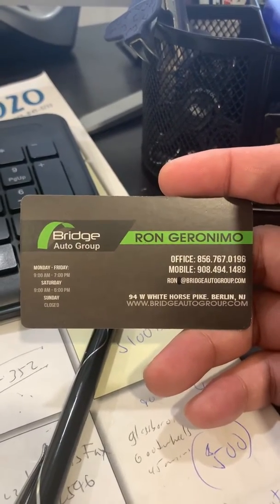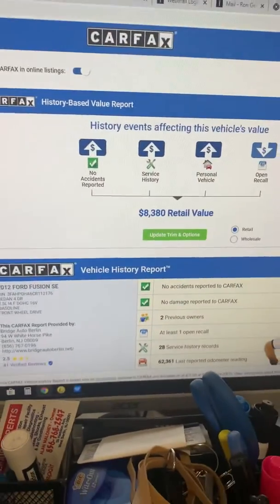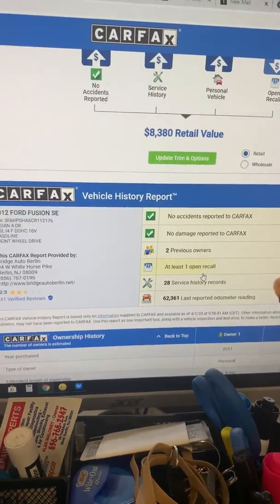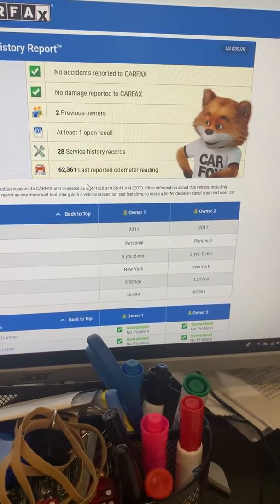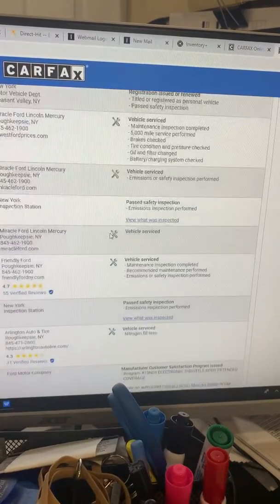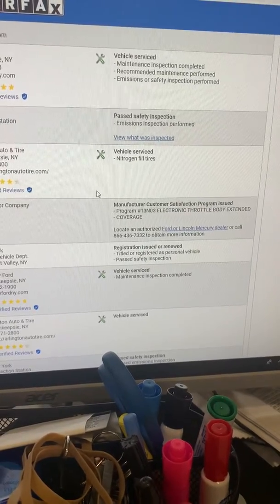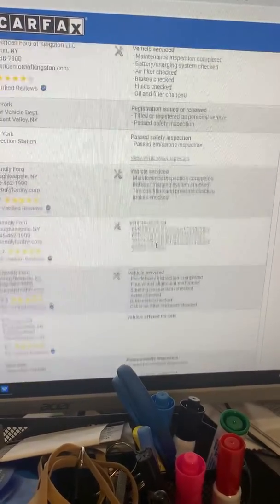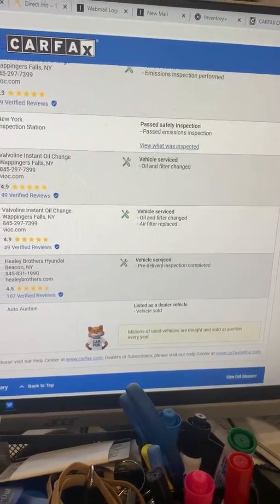Carfax for 2012 Ford Fusion stock #23585